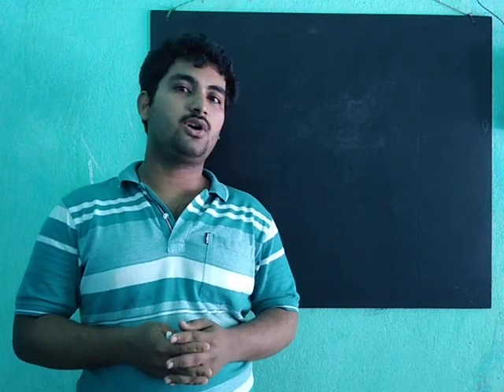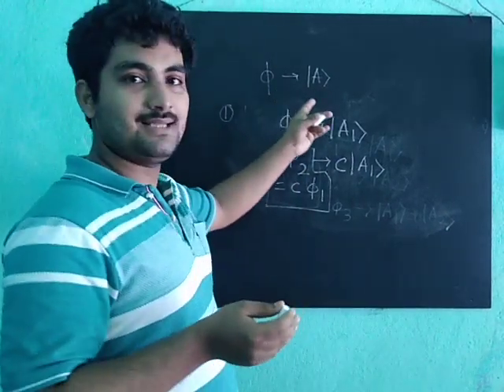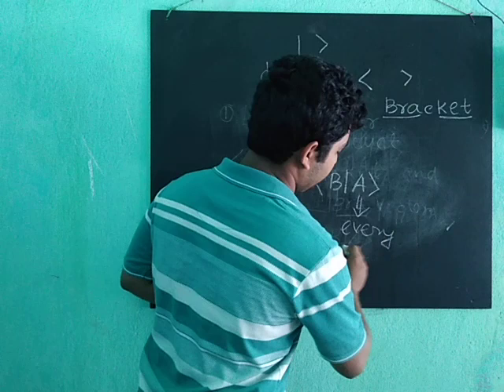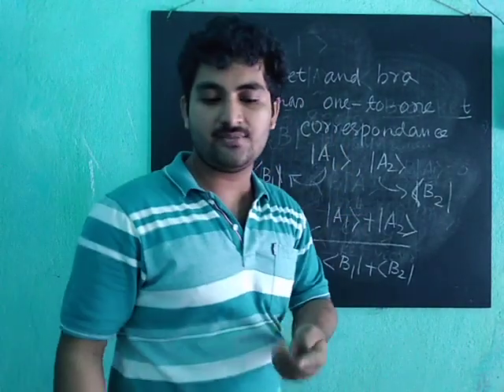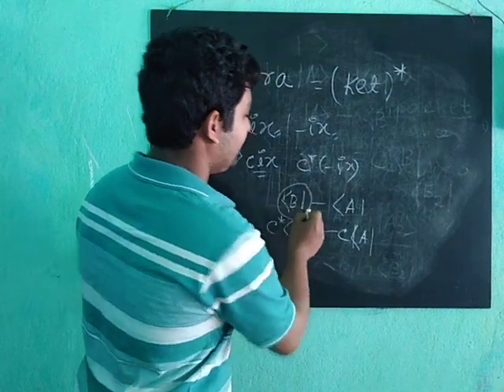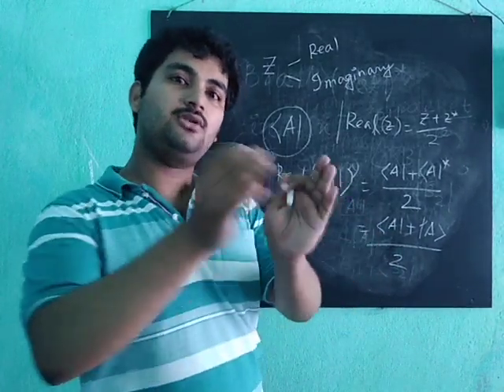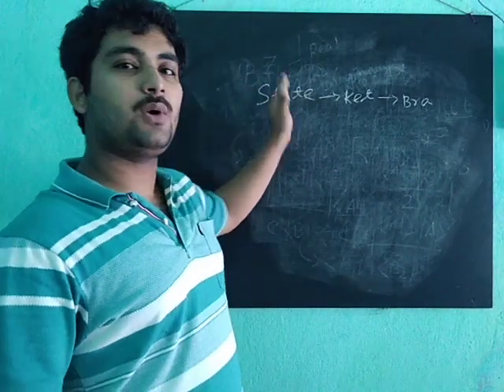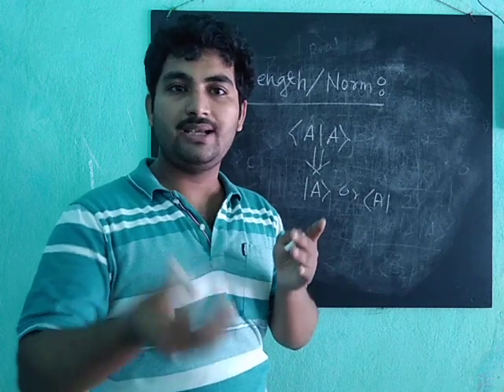MATHEMATICAL FORMULATION OF QUANTUM MECHANICS(2ND VIDEO) LECTURE NO.-4 OF QUANTUM MECHANICS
Here is the second video on mathematical formulation of Quantum Mechanics.Here I have told about the Bra vector which also represents state of the system.I have told about the connection between Ket vector and Bra vector.I have told about scalar product between them.The orthoganility of vectors and length/norm of a vector.